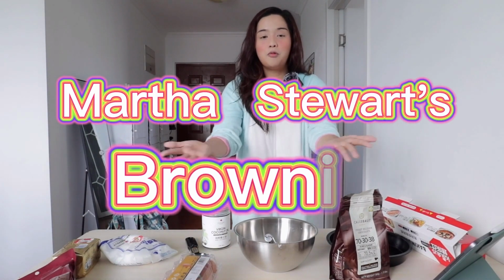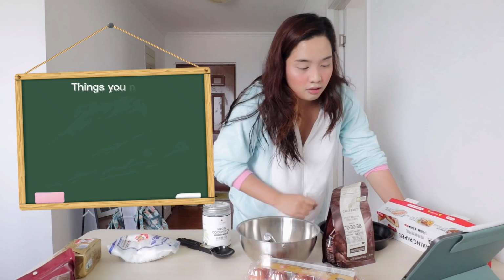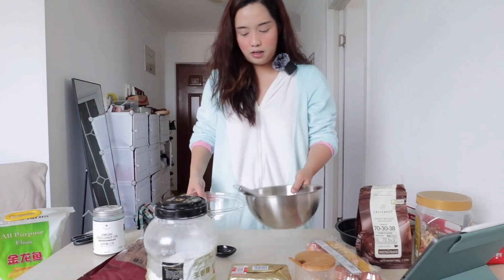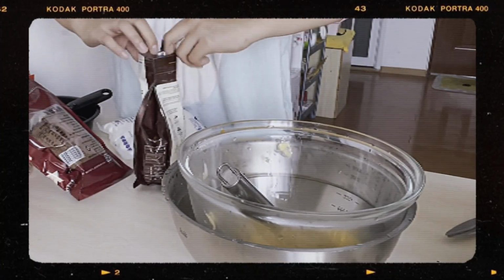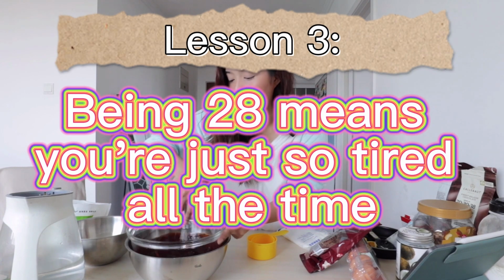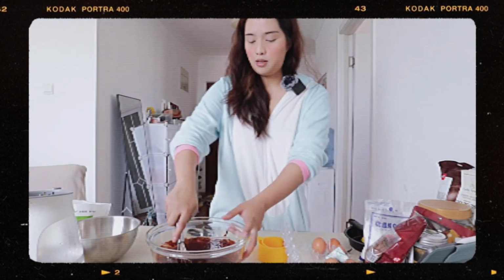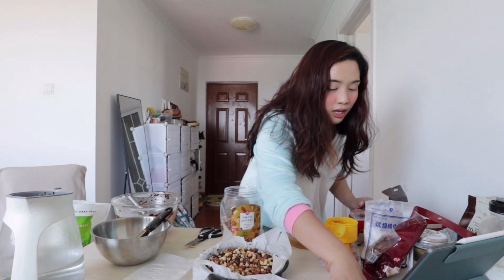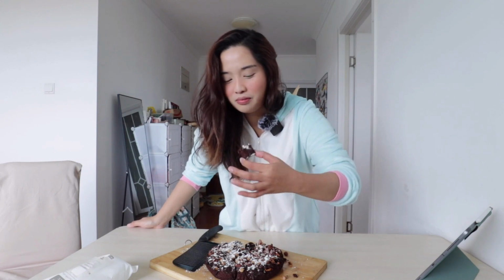Baking Birthday Brownies + GIVEAWAY and MORE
This fudgy and delicious chocolate brownie recipe comes together with one bowl in just a few minutes! You’ll love the flavor and texture so be forewarned, it’s best to invite some friends over when you make a batch because portion control is quite difficult around them.

I'm going to be giving away birthday cookies from annebakes and journaling notebooks. All you need to do is like the video, make sure you subscribe, and comment your answer to "how would you celebrate your birthday with your family together with your IG handle ".
Winners will be announced on September 10, 2021

shoutout to my friends and family for all the love🙈❤️
& thank you so much for 2k, I love you x30,000 (:

I'm Char and this is Char in China ! I'm originally from Philippines and have been living abroad for the past four years. I decided to start this channel to share my experiences and passion for travel with others. My goal with this channel is to share and show as much as I can of the how it is living in China. I'm an optimist and always try to highlight the positives of a place rather than just the negatives.Though I will also be bluntly honest at times too!

Join me in my future adventures here in China!